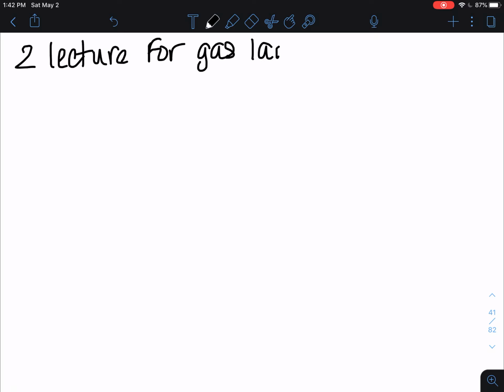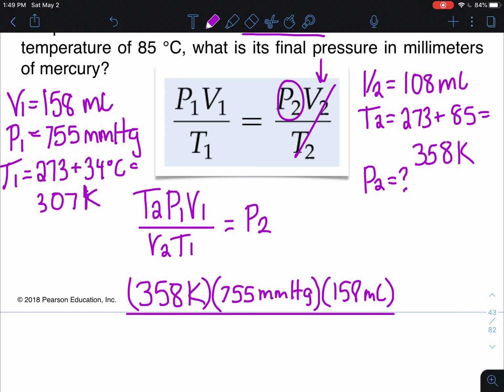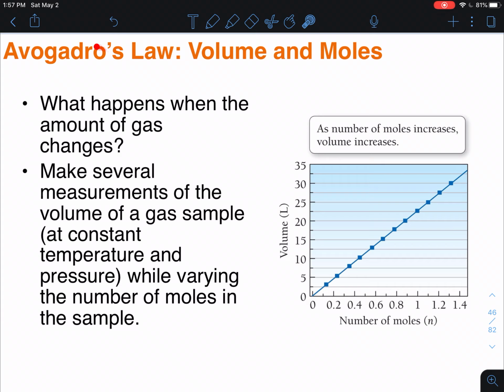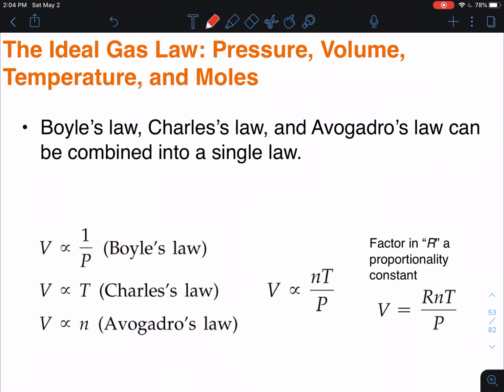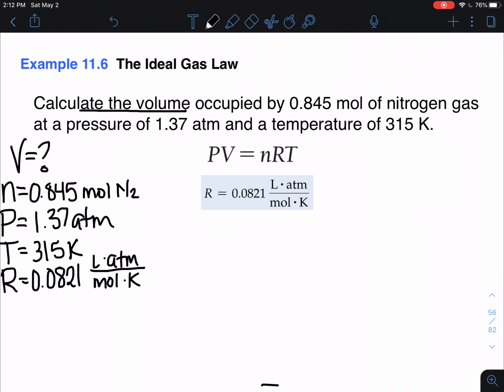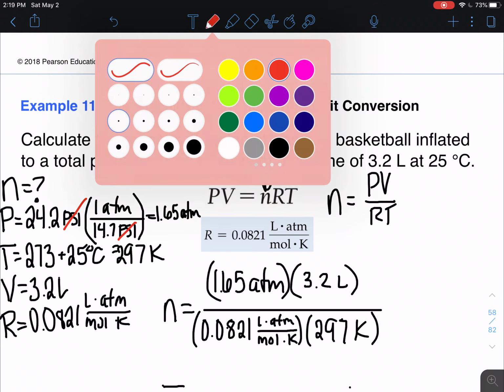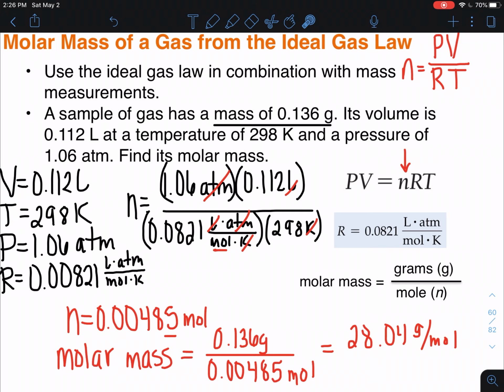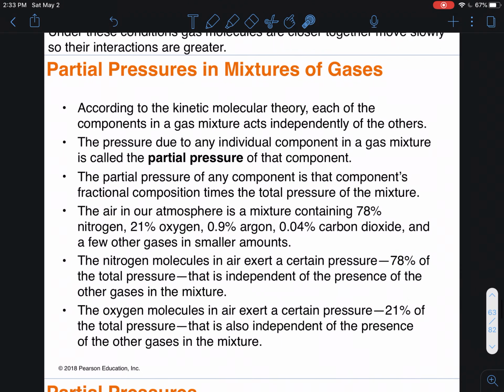Ch 11 Gases, lecture 2 of 3